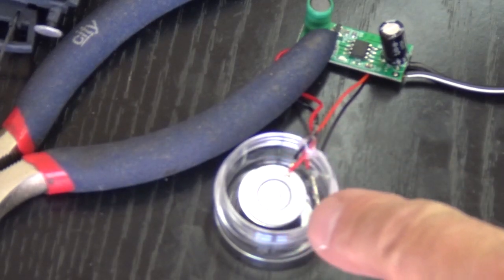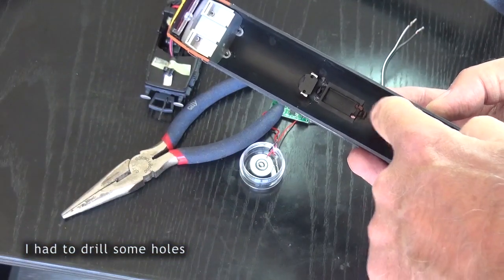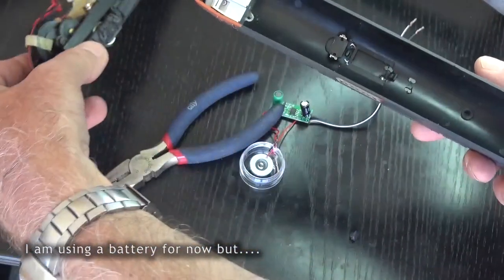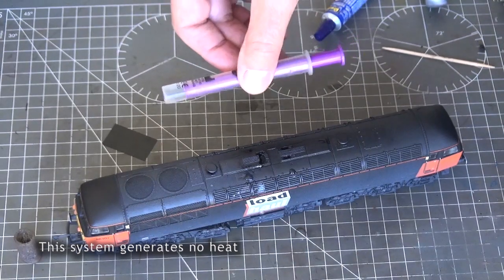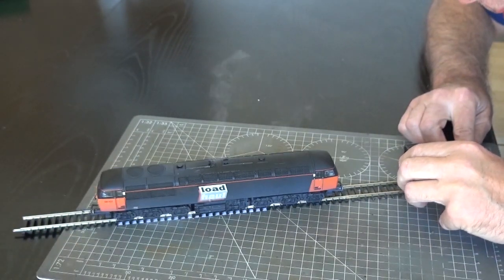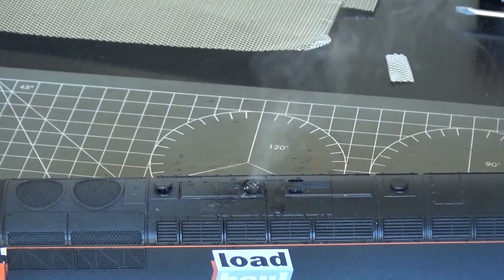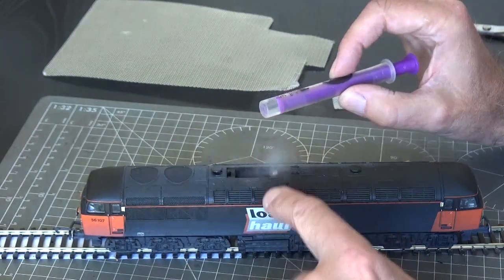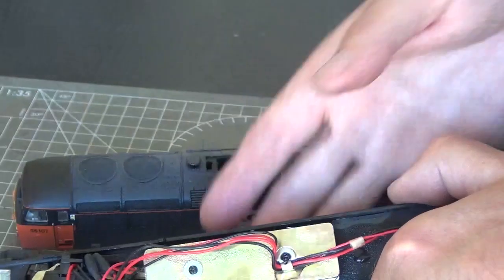Live Steam Ultrasonics Idea for Model Trains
I've had an idea for a while to use a Donut Humidifier to create smoke effects for a loco. So I bought one and cut out the electronics and installed it in a Hornby Class 56 locomotive. For power I use 3xAAA batteries that fit nicely in the DC loco body, and it has a convenient hatch to gain access to put the water in. It just uses water, and uses ultrasonics, not heat, to boil it off and create steam. In this case the water vapour is pretending to be diesel exhaust. I also have an on/off switch installed inside - this was on the body but was a little prone to damage.

I developed this idea over 2 days in April but have only now got around to posting it up.

So here is a video on how I did it. With a running session on Calverton. Hope you like it.